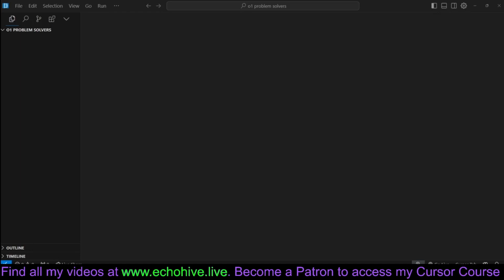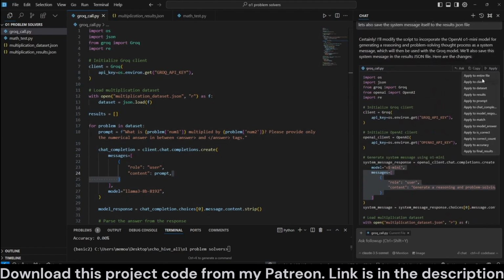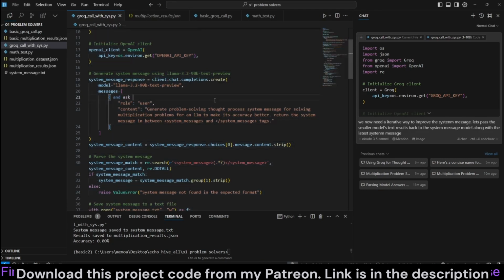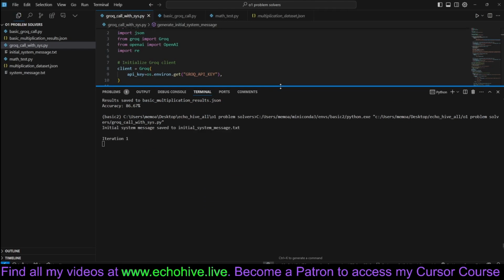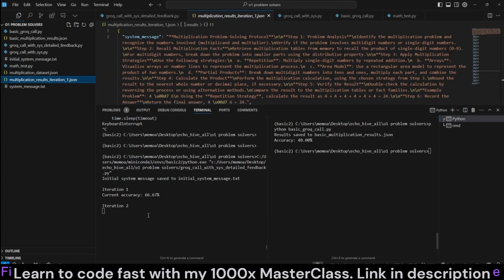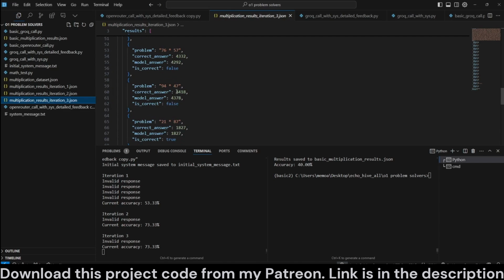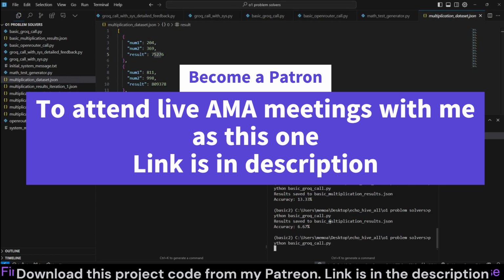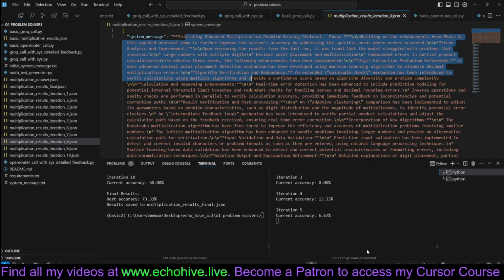Coding a Thought Process Generator for Problem Solving